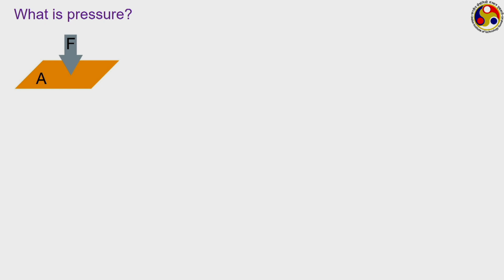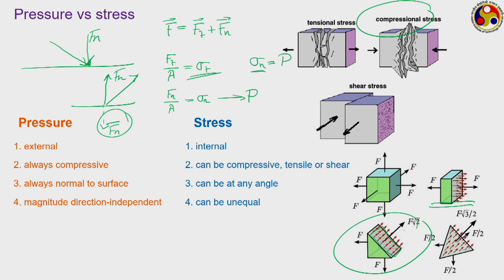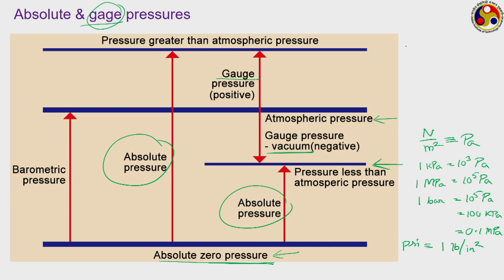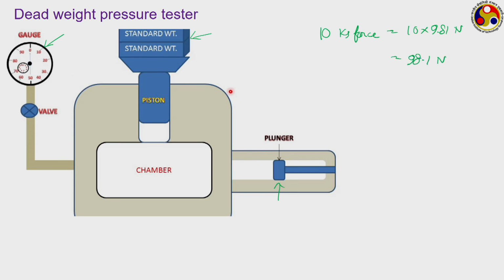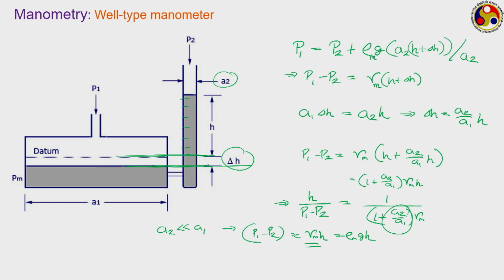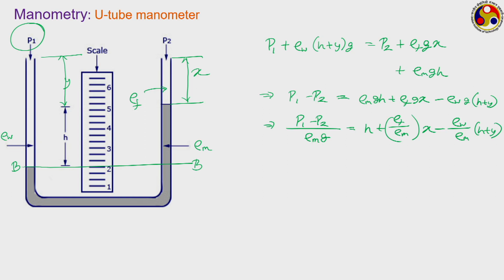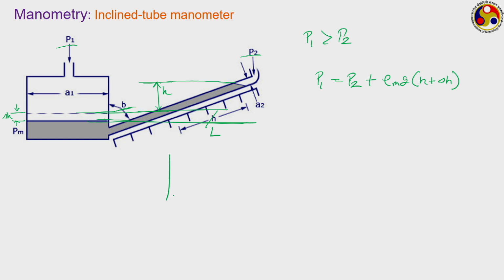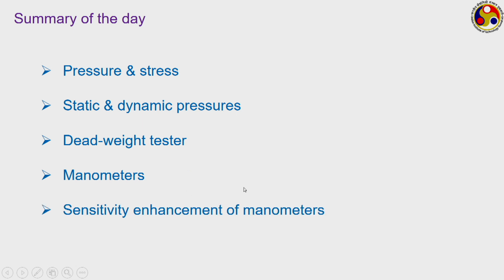Lec 21: Principles of manometry